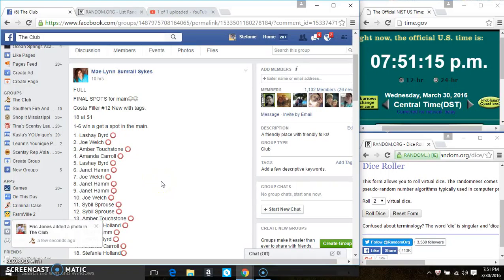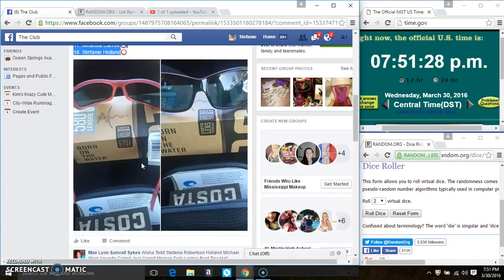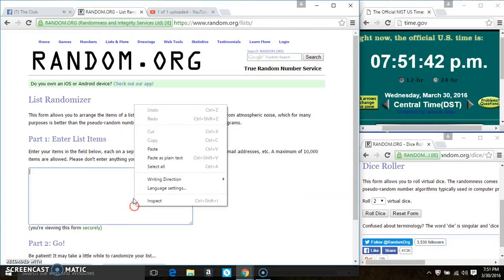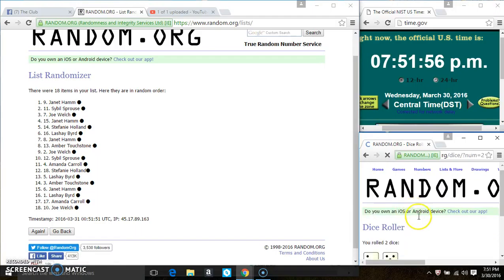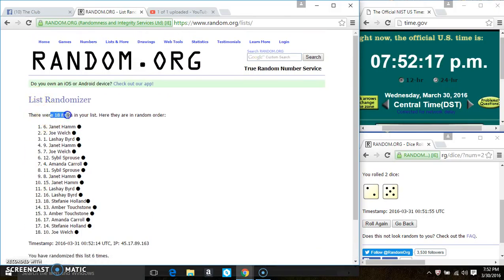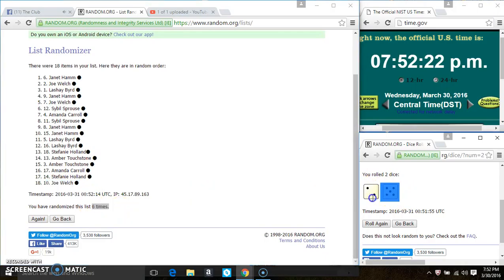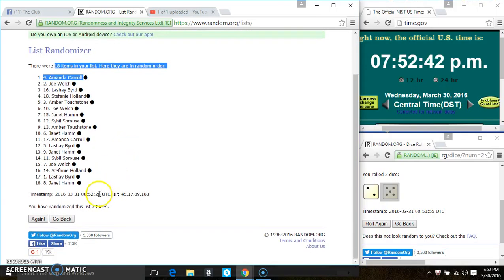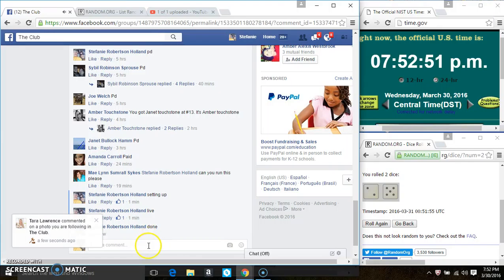Costa final filler